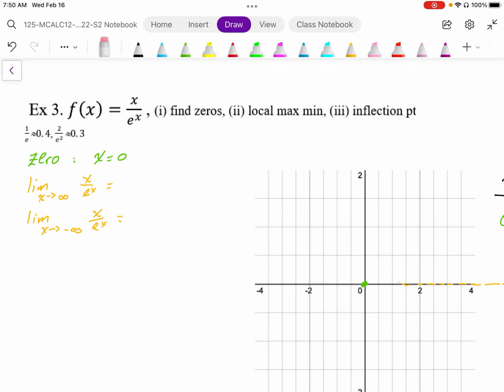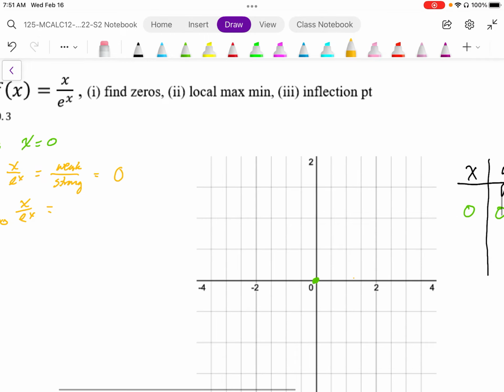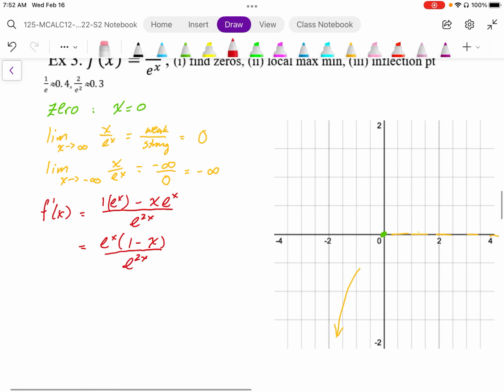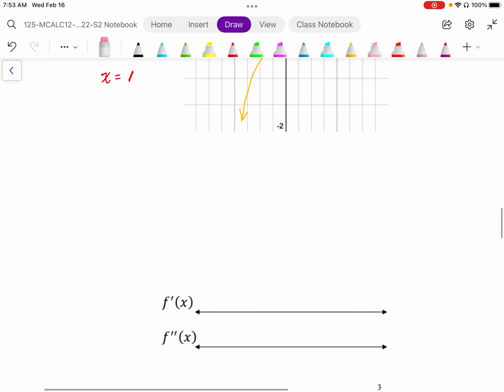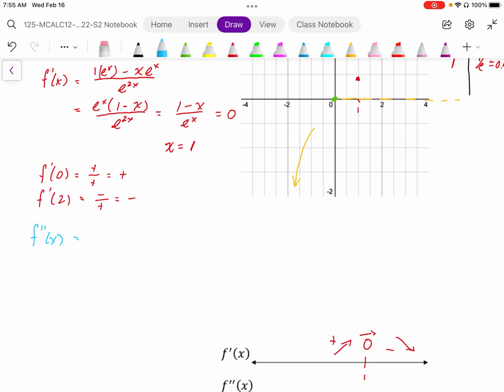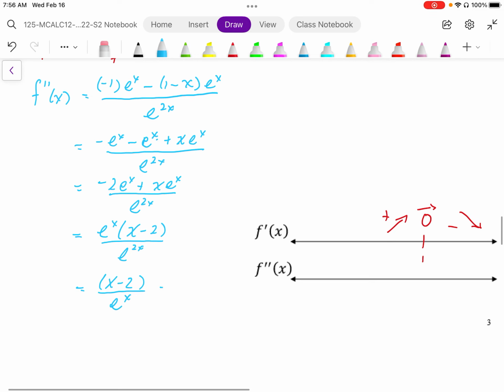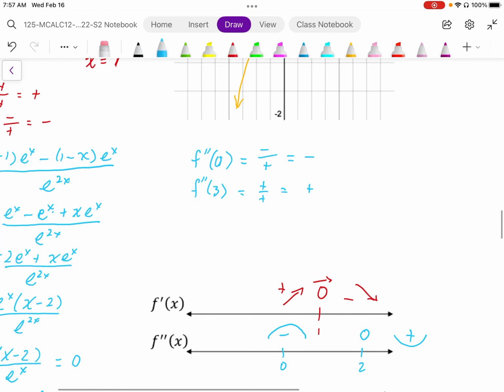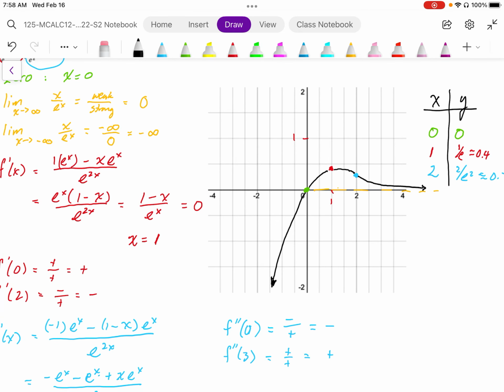03 Curve Sketching 2 Part5